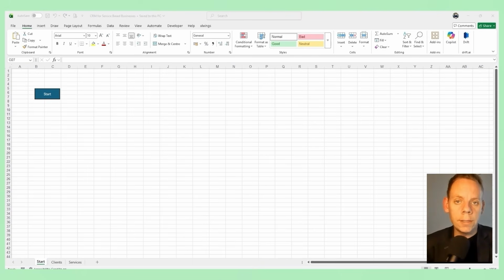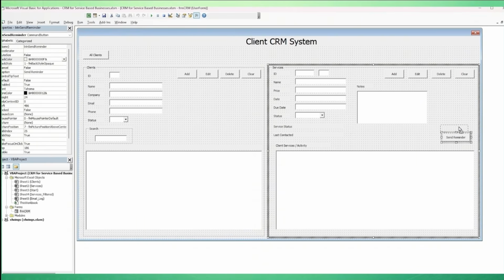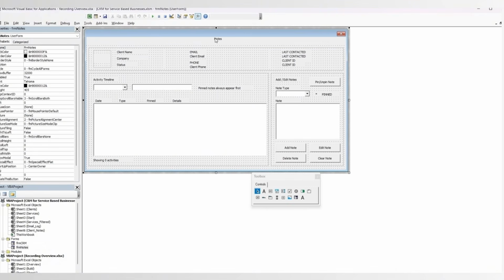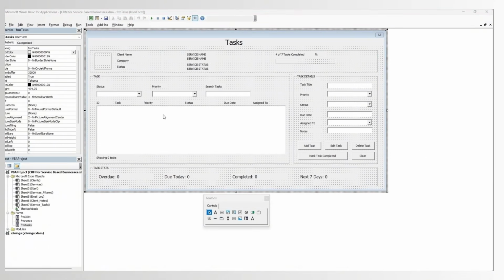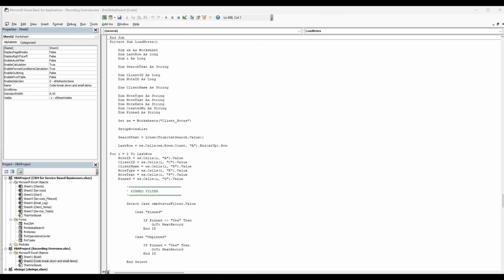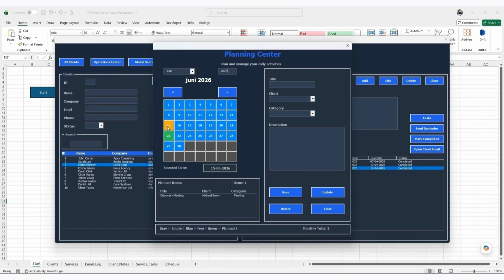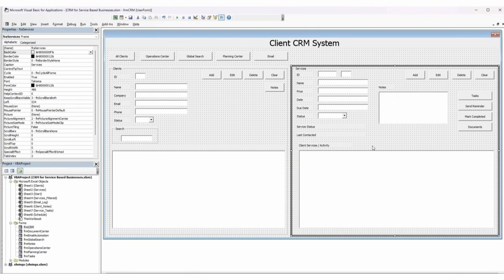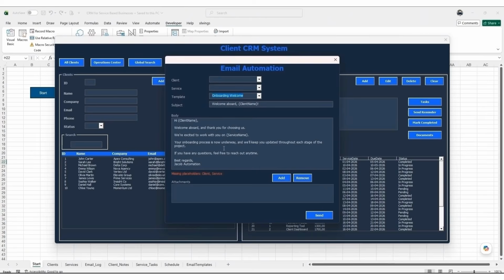Build a Complete CRM System in Excel VBA Full Course (Business Software, Not a Spreadsheet)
Build a complete client management system inside Excel — no subscriptions, no cell-editing, fully userform-driven.

This is the full CRM build from start to finish: dashboard, task tracking, calendar, document automation, and email automation, all in one system.

In this video you'll see the entire CRM built module by module:
✅ Live KPI dashboard with searchable client + service lists
✅ Client notes & activity timeline
✅ Task management synced to services
✅ Operations center with overdue/due-today tracking
✅ Global search across clients, services, tasks, and notes
✅ Visual planning calendar
✅ Auto-generated proposals, onboarding docs, and summaries (Word/PDF)
✅ Automated email system with templates and send-log tracking
✅ One-click deployment that hides all backend sheets

Timestamps:
0:00 — Intro: What This Excel CRM Can Do
1:36 — Why Build a CRM in Excel? Spreadsheets vs. Systems
3:05 — Building the CRM User Interface From Scratch
5:54 — Core Logic: Client & Service Management Engine
9:33 — Service Alerts, Status Tracking & Last Contacted
14:30 — Automated Reminder Emails & Activity Logging
17:44 — Quick Actions: Mark Complete & One-Click Client Emails
22:28 — Notes & Timeline System: Design the Full Form
34:57 — Notes & Timeline Logic: Pin, Filter, Search, Edit
42:47 — Task Management System: Form Design & Progress Tracking
47:37 — Task Logic: Linking, Automation & Status Sync
54:17 — The Operations Center: KPI Dashboard & Workload View
58:32 — Operations Logic: Dynamic Filtering & KPI Calculations
1:05:29 — Global Search: Find Any Client, Task, or Note Instantly
1:09:52 — Global Search Logic: Dynamic Navigation Across the CRM
1:15:28 — Scheduling & Calendar: Full Workspace Build
1:31:42 — Document Generator: Proposals, Contracts & Onboarding Packs
1:41:33 — Email Automation: Templates, Attachments & Outlook Integration
1:57:21 — Final Build: KPI Cards, Deployment & Hiding Sheets
2:04:22 — Conclusion: When to Build vs When to Buy

💻 Want full source code access to customize it yourself?
Check the Developer License in the shop.

Get CRM web app access, a new automation template every month, monthly live Q&A (recorded), comment priority, and a vote on what I build next.

🚀 Get the FREE ClientOS Preview
See the CRM built for freelancers & service businesses:

Build a functional Excel CRM from scratch to manage your client data efficiently. Learn to track, search, and edit records easily.

This tutorial provides a step-by-step guide for creating a professional client management system using only Microsoft Excel. Whether you run a small business or need a better way to organize professional contacts, this build allows you to maintain full control over your data without needing expensive external software. You will learn how to set up a searchable interface that handles adding, updating, and deleting information.

Beyond basic contact storage, the guide demonstrates how to link service activities to specific clients within your Excel CRM. By the end of this walkthrough, you will have a working Excel database that serves as a central hub for your operations. If you have been looking for a free, flexible way to track client records and monitor ongoing service tasks, this spreadsheet solution is designed for your workflow.